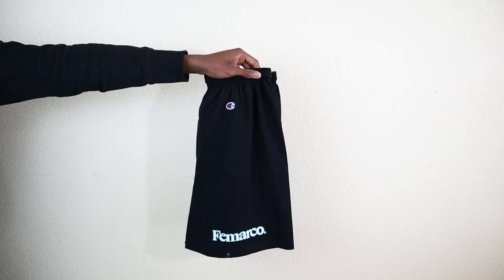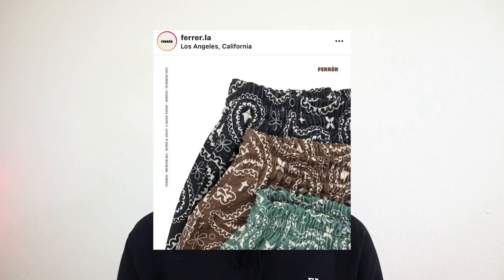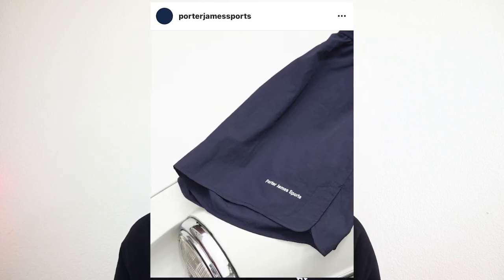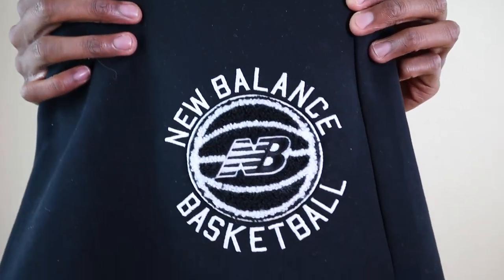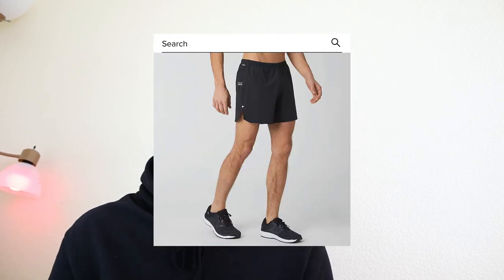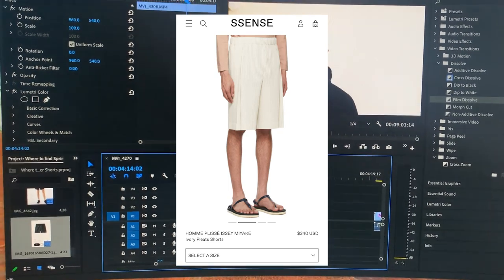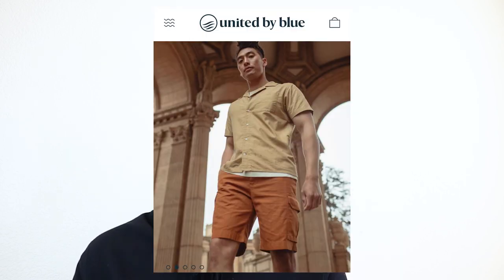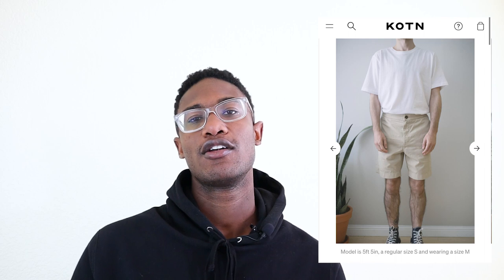10 Shorts you NEED to know for Spring/Summer | Small Brands, Big Brands, & Sustainable Brands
Measurements:
Height: 6 foot 3 inches (191 cm)
Waist 33 inches  (83 cm)
Waist to ankle  34 inches

Chapters:

0:00 Intro
0:36 Section 1 Smaller brands
2:17 Section 2 Bigger Brands
4:37 Sustainable Brands

Music Artist Credit:
♪ Dreaming after work (Prod. by Lukrembo x Cloudscape)